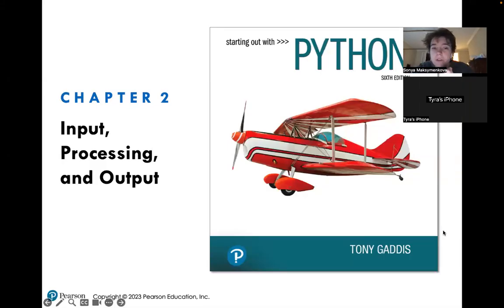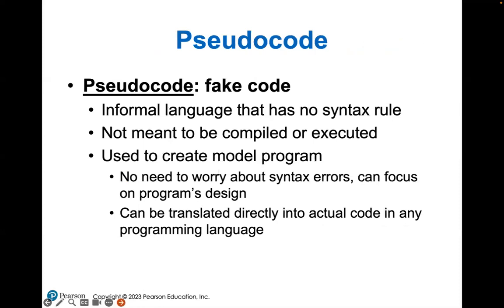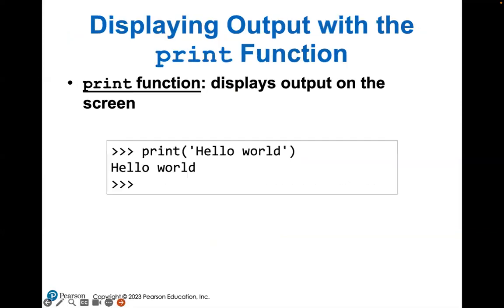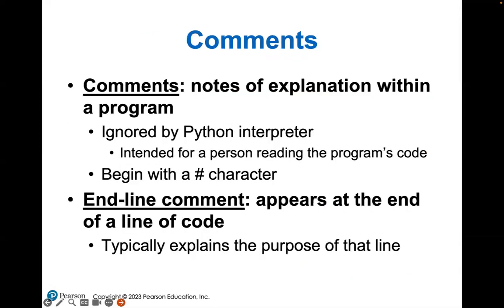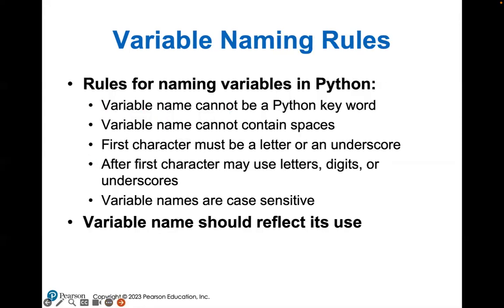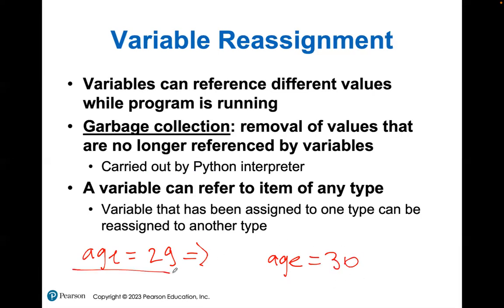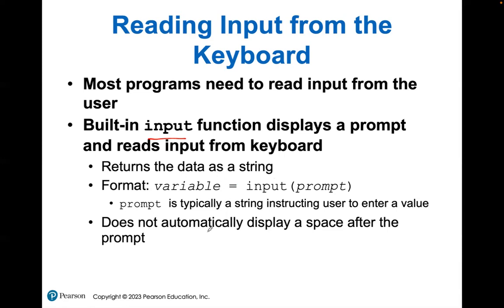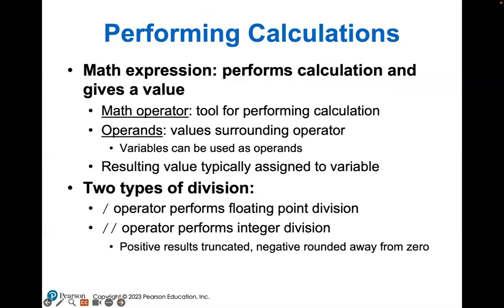FPP 101. Chapter 2 Live Lecture. Input, Processing, and Output.